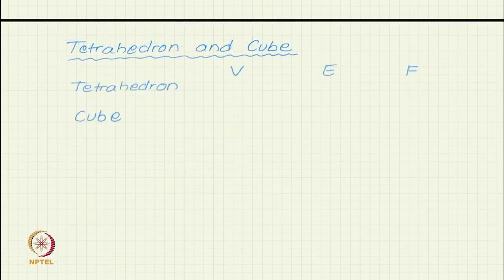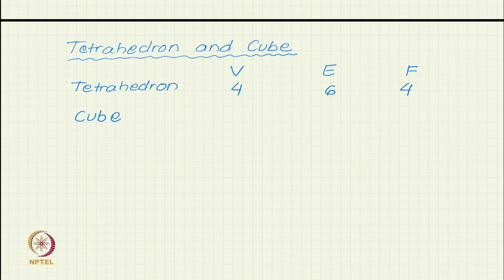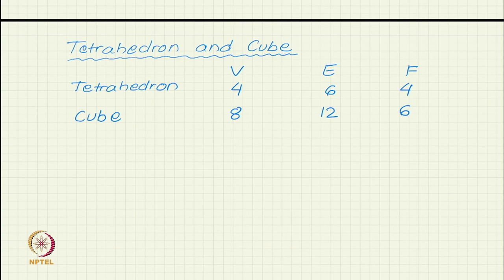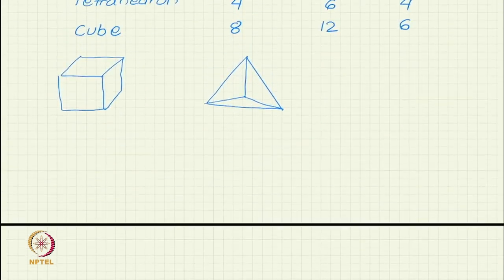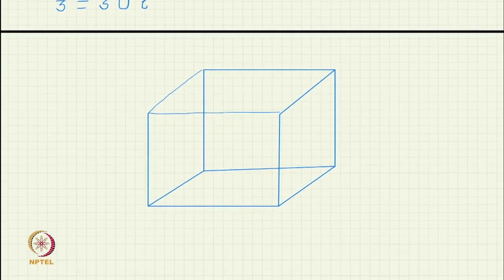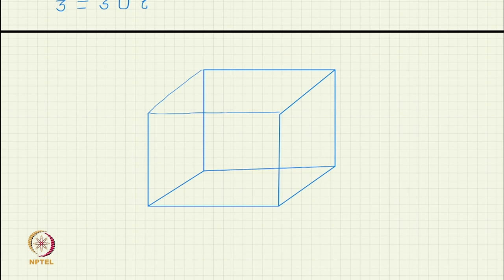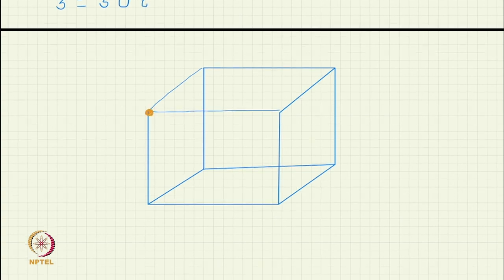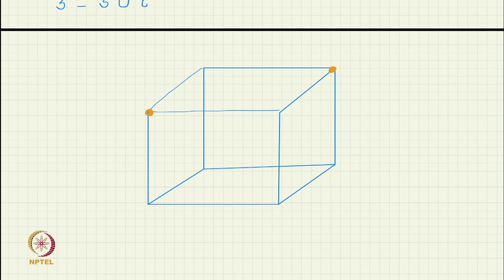Crystals, Symmetry and Tensors -_Lecture 11a - (Relation between cube and tetrahedron)